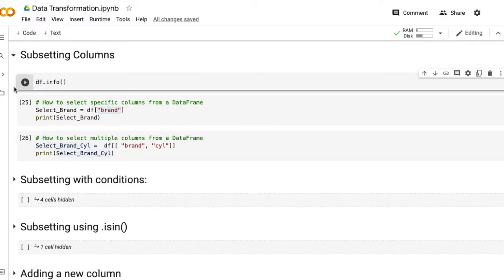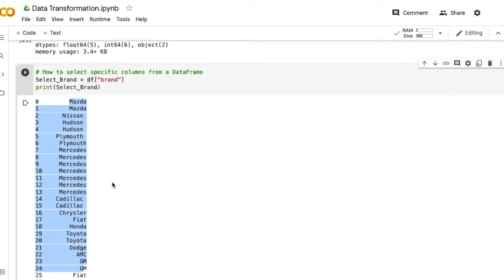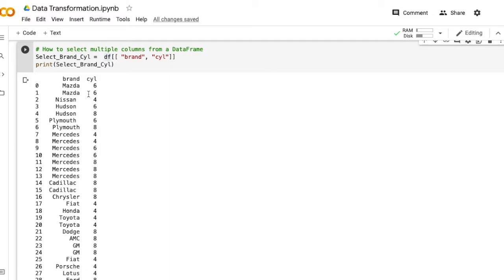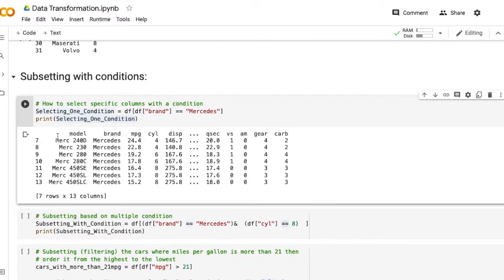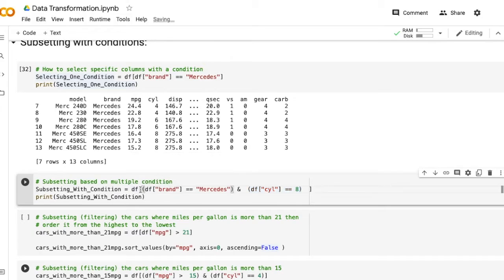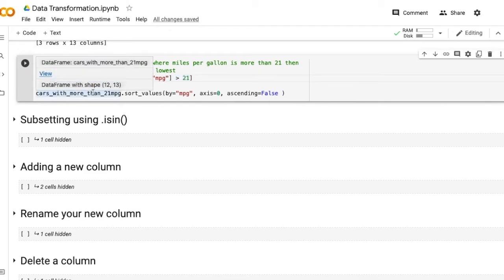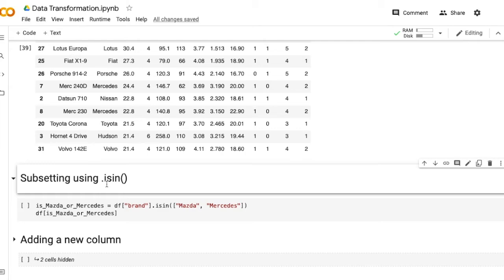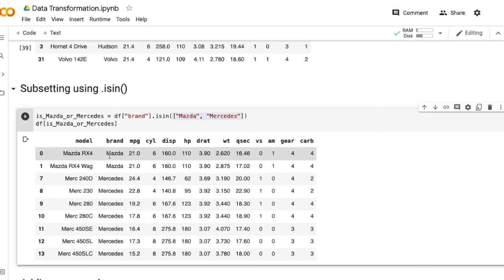Subsetting Columns in Data Frames like Data Scientist - Data Transformation Part 3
Google Colab
Colab allows anyone to write and execute python code through the browser.